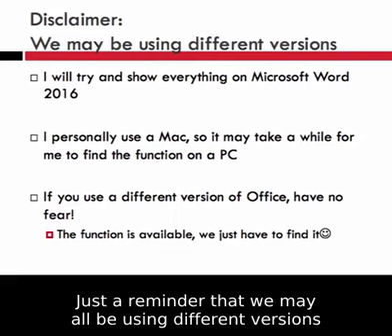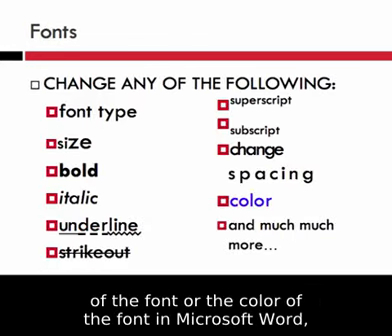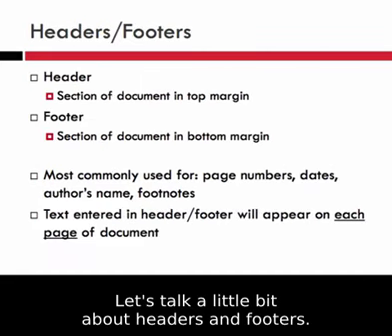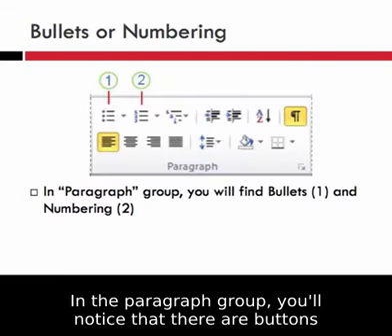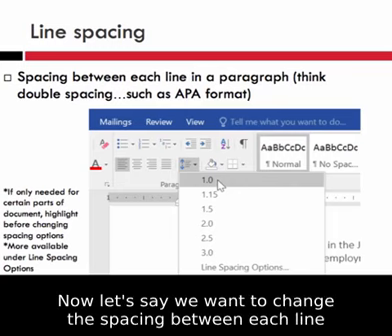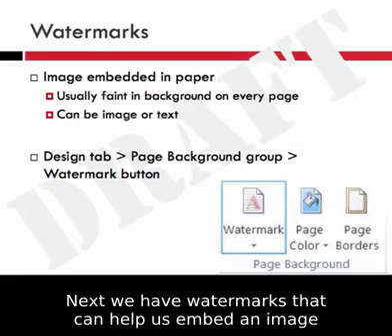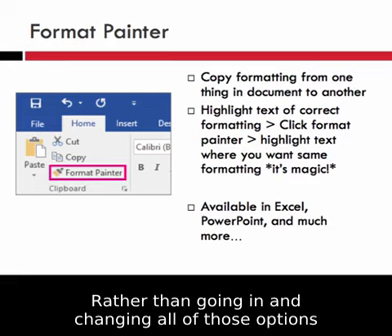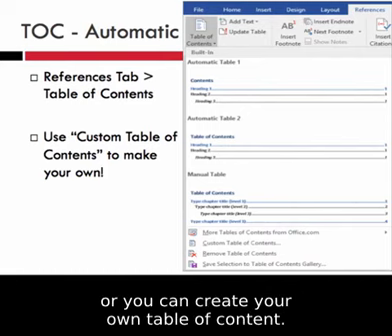HSCI391 - Microsoft Word